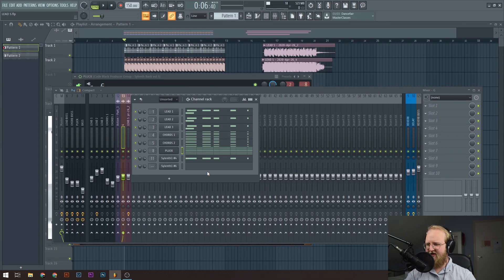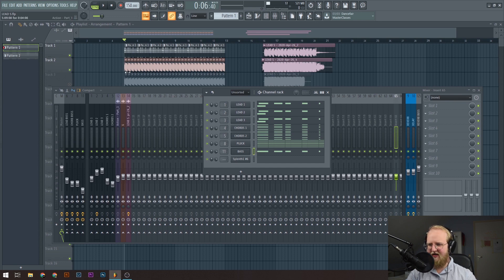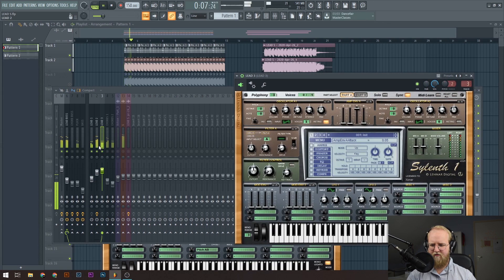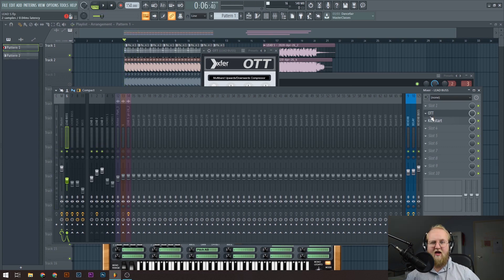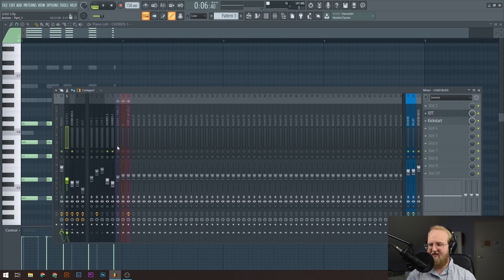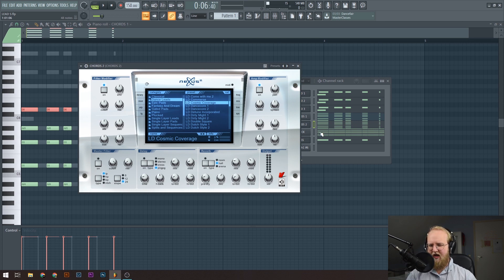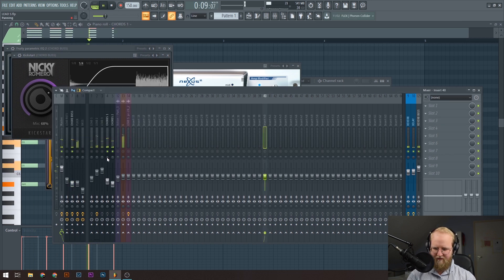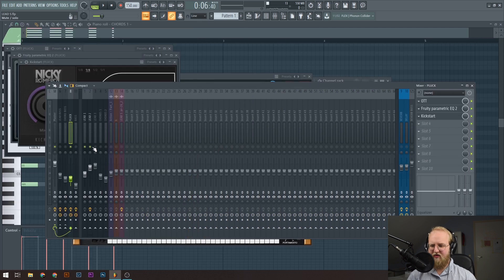What I use to make my track sound better in FL Studio 20. (Free FLP!)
How do I make my mix sound fuller?  In this video I explain my process of mixing hardstyle leads in FL Studio 20. I give many tips on what to look out for when mixing your track. Things like compression and EQ are essential components of mixing. The concept I often use, is to mix around the hardstyle kick.

My other links:
Main Channel: